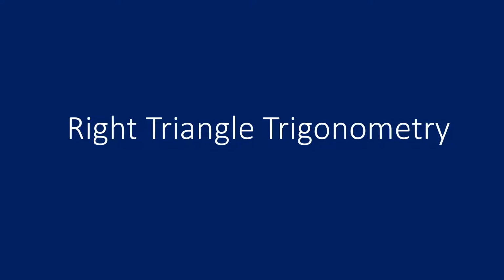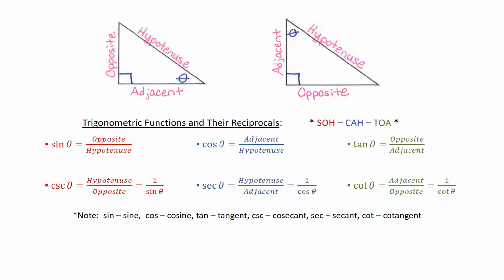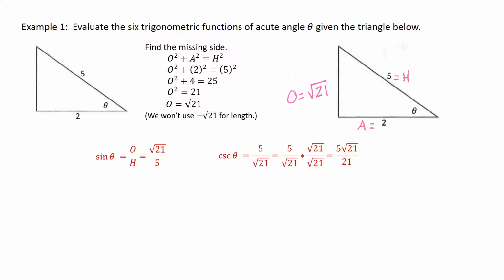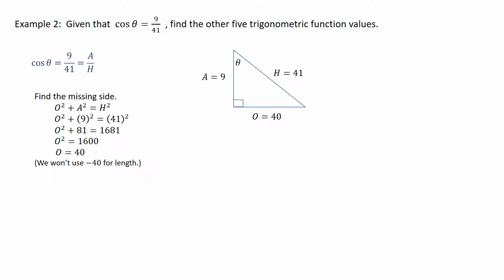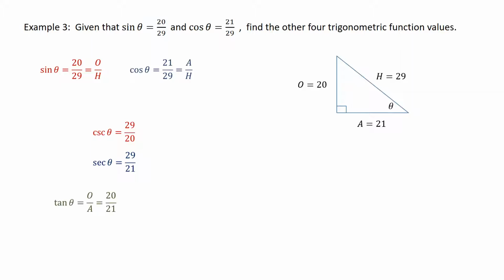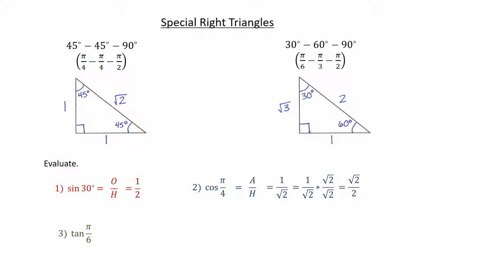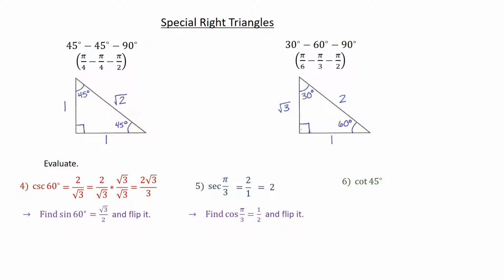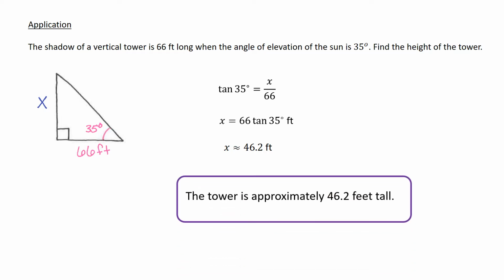Right Triangle Trigonometry